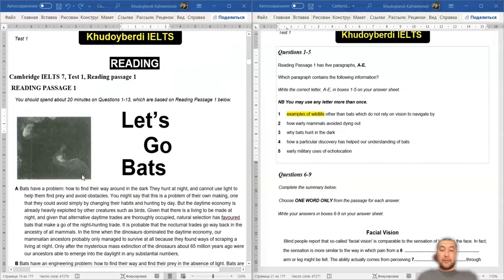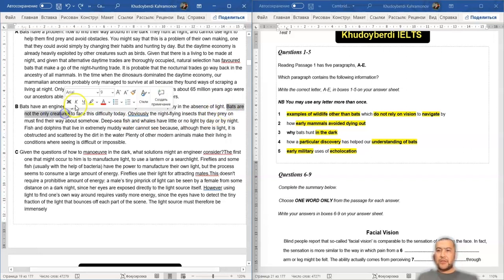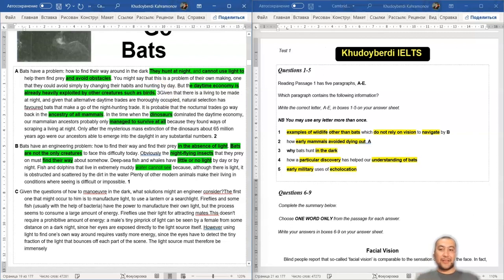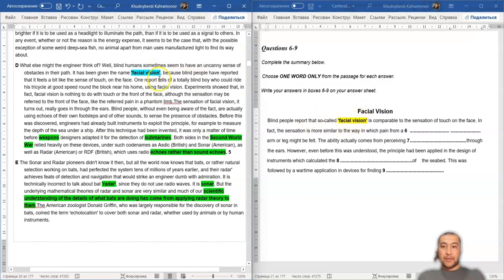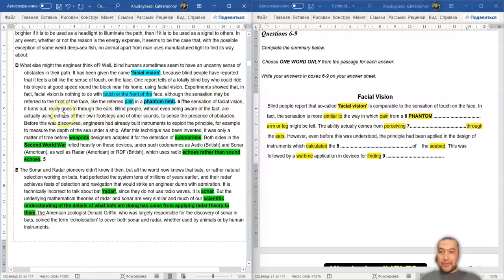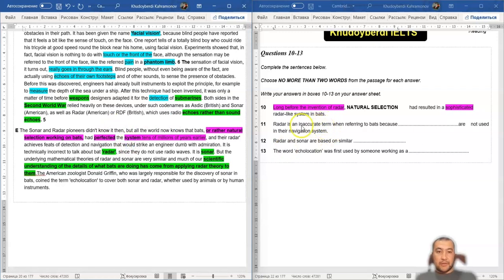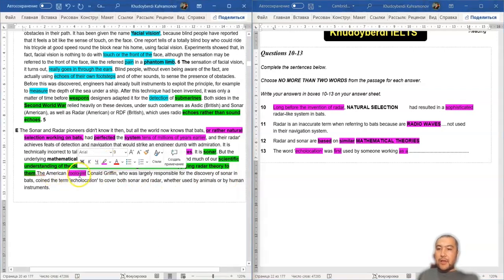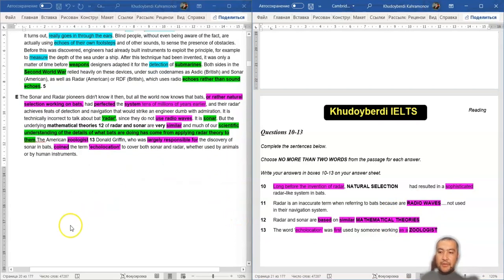Cambridge IELTS 7 Test 1, Reading Passage 1 | Let's go bats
This passage is about bats and some inventions regarding new technologies. There are three types of questions: Matching Information (1-5), Summary Completion (6-9), and Sentence Completion (10-13).